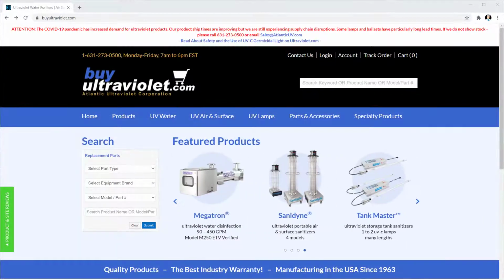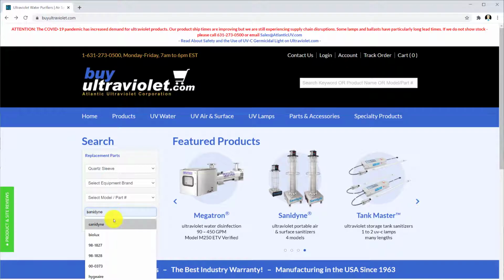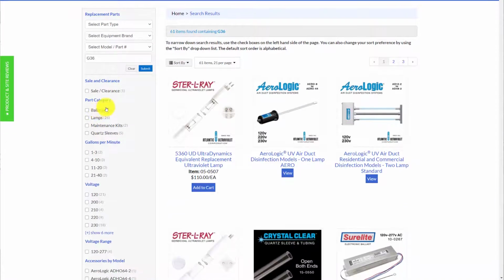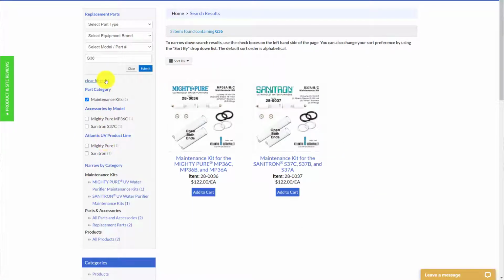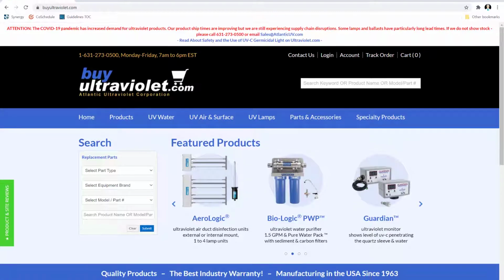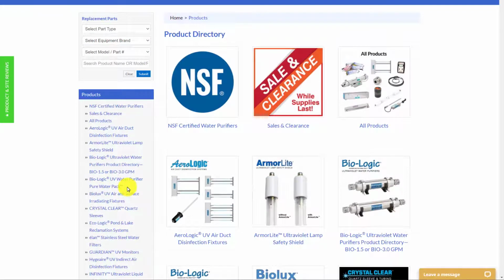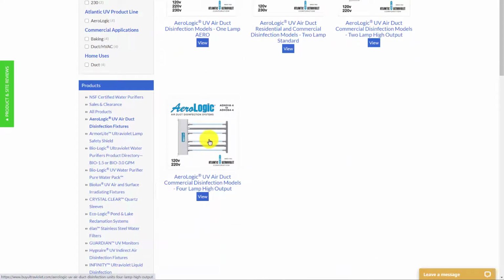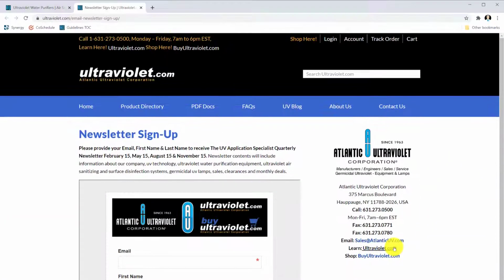BuyUltraviolet.com How to Use – Part 1: Search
Learn how to use BuyUltraviolet.com. This 1st installment looks at how to search the site.